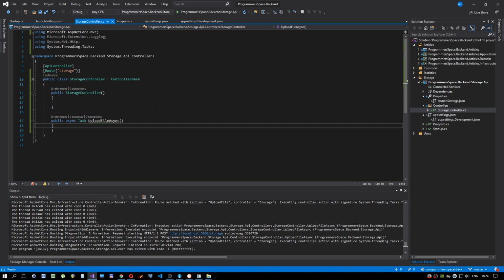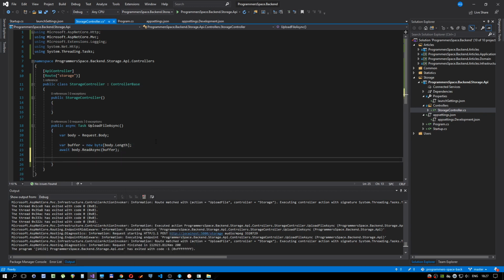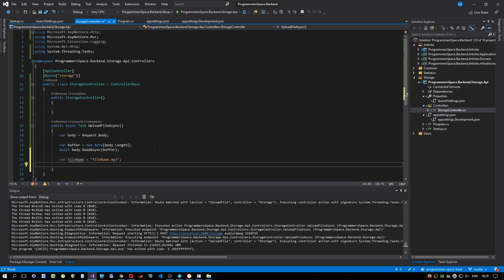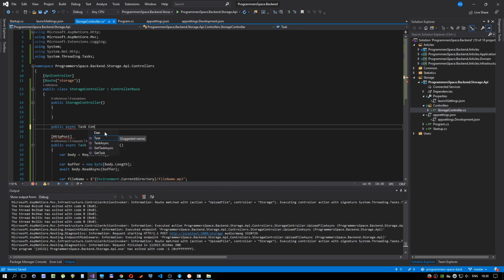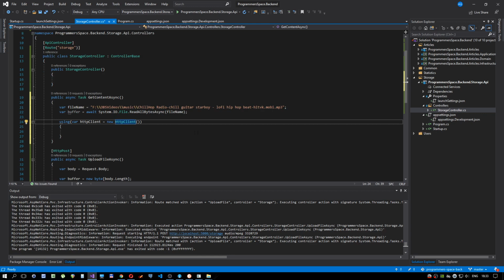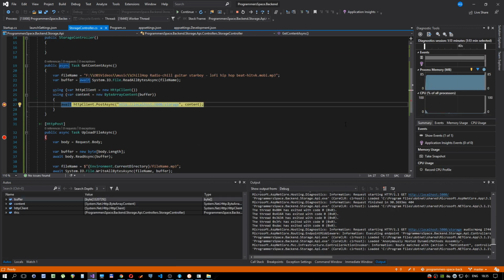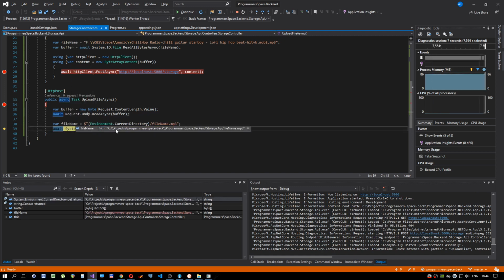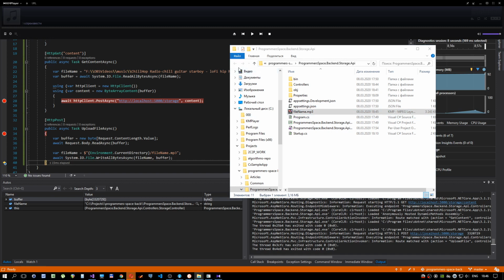ASP .NET Core. REST. How to implement uploading files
In this video, we are going to implement simple storage with uploading files. It will be a server that has upload video functionality.  We will do that by using one of three methods: uploading binary data using Request object and content-type header. It is the most simple and cheap for the memory method. Also, it can be done via model binding and base64 encoding or vie IFormFile interface. But in case of base64 encoding and decoding, we will encounter that space used by file greater than it is actually is, because of the string format of base64.

Server, uploading, uploading file, file server, storage, implement storage, implementing file storage, asp net core, backend, restful server, restful storage, restful uploading file, rest, uploading, files, streaming